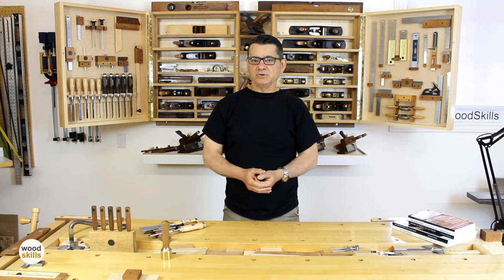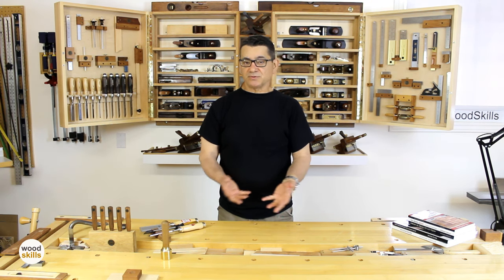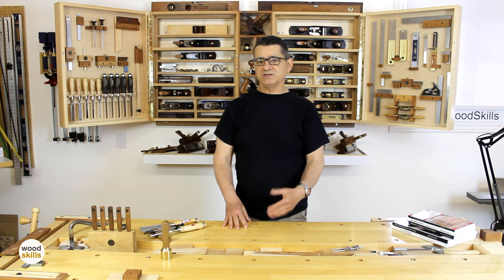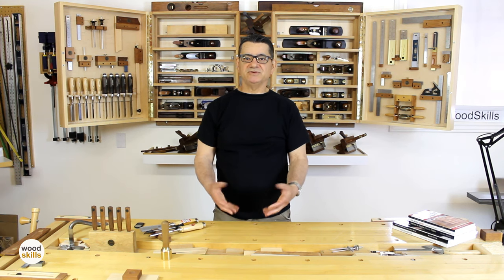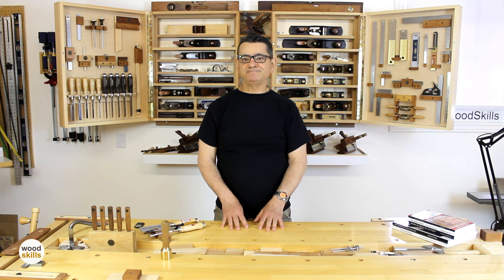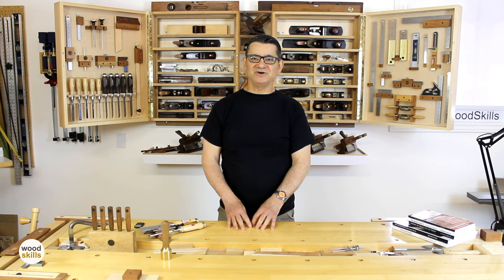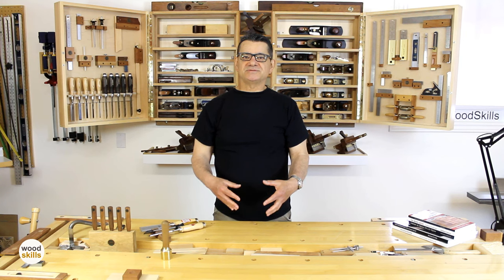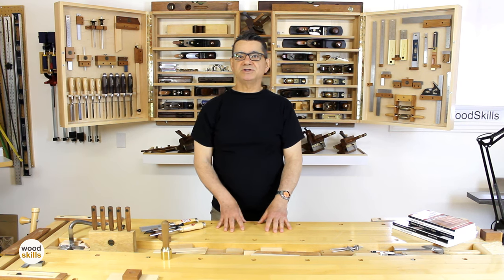How To Learn Woodworking || Woodworking Courses?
Discover the options you have to learn woodworking. I explain the methods to learn woodworking and describe how to learn woodworking basics and fundamentals. Learn woodworking fundamentals early to avoid developing bad habits and incorrect techniques. Woodworking is a lifetime passion and learning it correctly is critical for a novice woodworker. Learning woodworking properly will speed up your skills and quickly advance you as a woodworker. An introduction to the basic tools and machines is presented with the caution you need when selecting a tool or machine. A space to do your woodworking (woodworking workshop) is the basis for all your woodworking. Discover how to scale your work to the size of your workshop. Woodworking safety is also important when starting out. Find out why safety is stressed in every woodworking sequence.

Master your woodworking and furniture making skills. My Woodworking Course is based on skills developed and used in a functioning furniture making studio. Learn from an expert in woodworking. Learn woodworking using a structured approach to ensure an understanding of fundamentals before delving into advanced woodworking topics. The course follows the curriculum used in woodworking schools. This will develop you as a woodworker for years to come. Invest the time to correctly learn woodworking from the ground up!

Norman Pirollo, woodworker for 3+ decades, has been published in magazines and books and launched woodworking businesses. Norman authored "From Hi-Tech to Lo-Tech: A Woodworker's Journey", a book chronicling his exciting journey into woodworking. His latest books, "Woodworking: From Design To Making" and "Quiet Woodworking: In An Unquiet World". Learn woodworking techniques and follow woodworking and furniture making projects. Take a woodworking course, tutorial or follow my woodworking plans